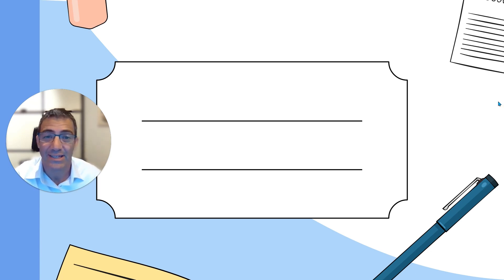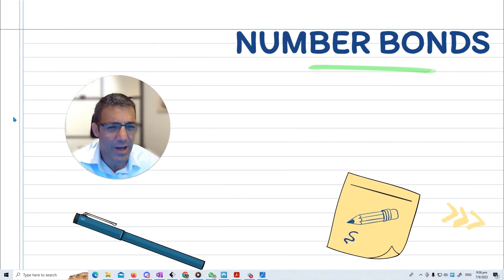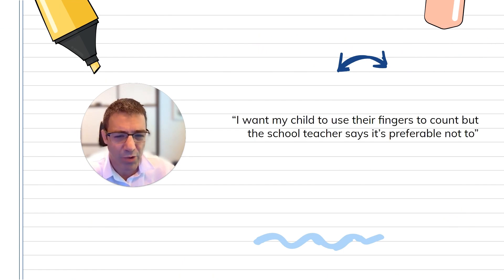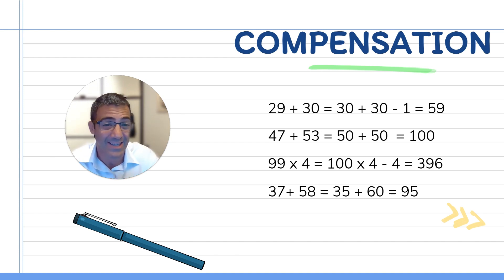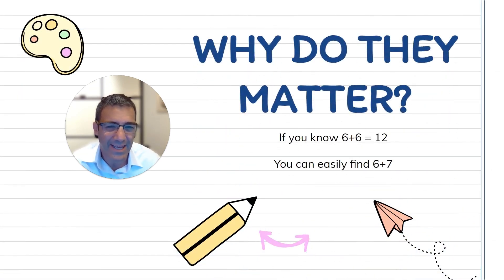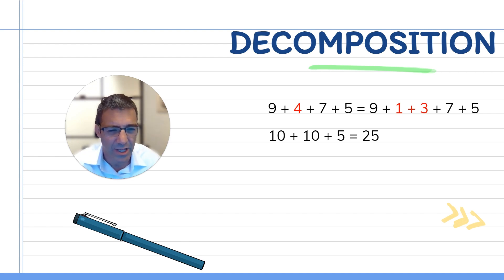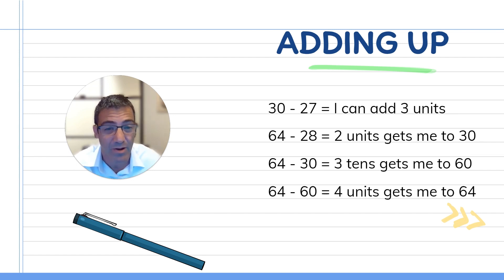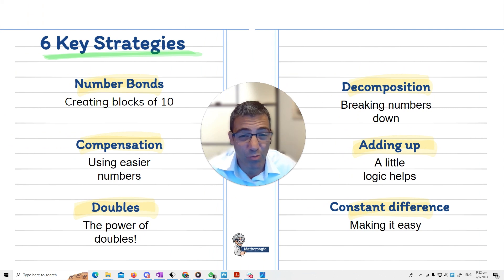Mental Math Strategies you NEED to teach in 1st and 2nd grade | Mental Math for Kids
In first and second grade we need to teach our students mental math strategies to help them solve problems quickly 🧐 and build their number sense!

▶In this video we share my 6 favorite mental math strategies to teach in first and second grade ⭐⭐⭐⭐⭐

Chapters:
0:00 Intro
0:21 6 Key Strategies
2:03 Number Bonds
4:58 Compensation
6:41 Doubles
9:37 Decomposition
11:18 Adding Up
13:04 Constant Difference

Link for the FREE Number Bonds google slide below ✅